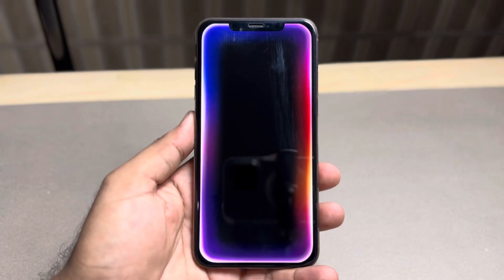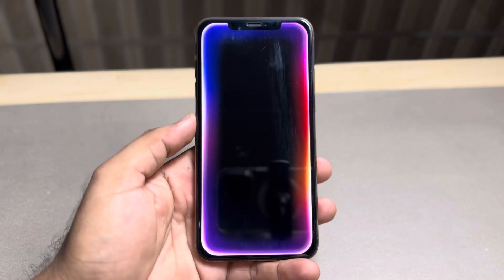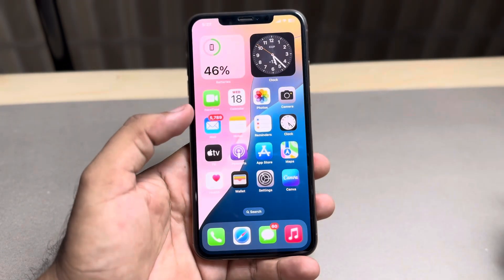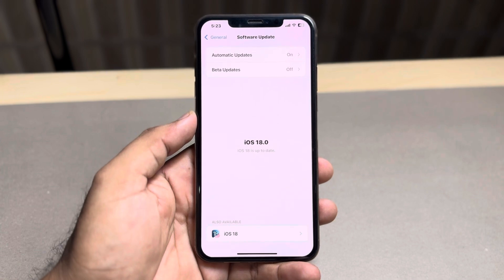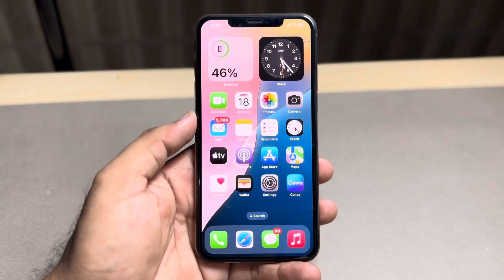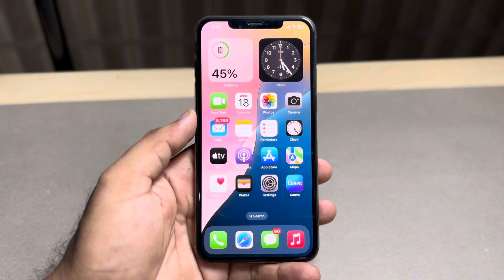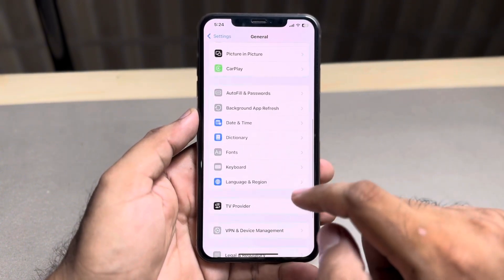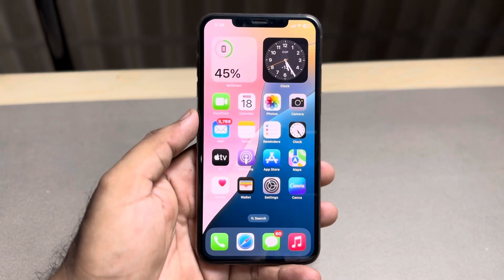How To Fix Siri 2.0 Not Working On iPhone iOS 18 Update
How to fix Siri 2.0 not working on iPhone iOS
18,

How to fix Siri 2.0 Not Working,
How i do enable Siri 2.0 On iPhone,

How to activate Siri 2.0 iOS 18,

Siri 2.0 Enable On iPhone,